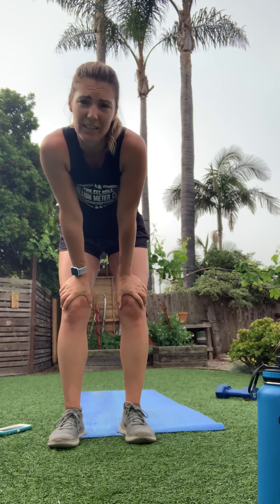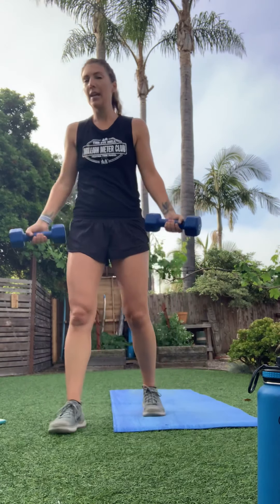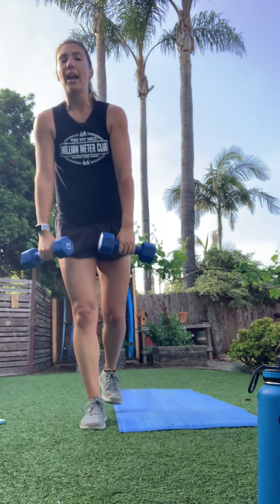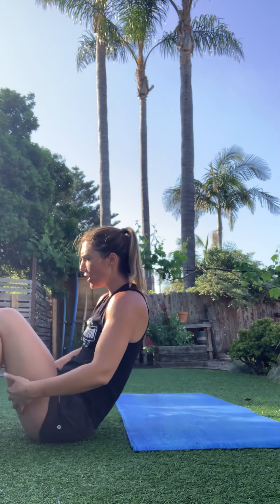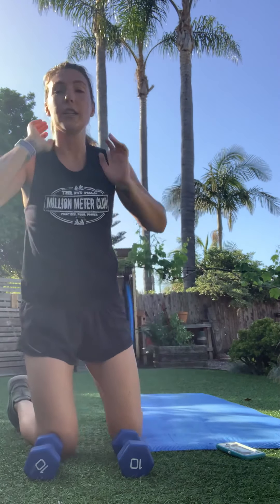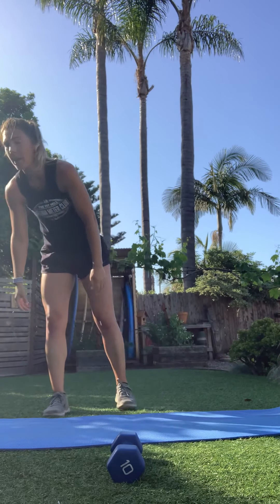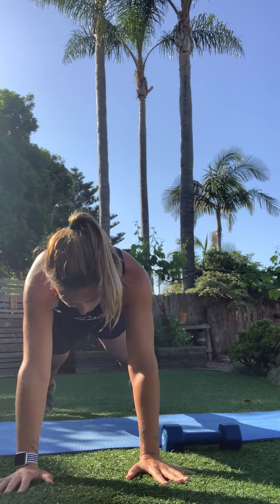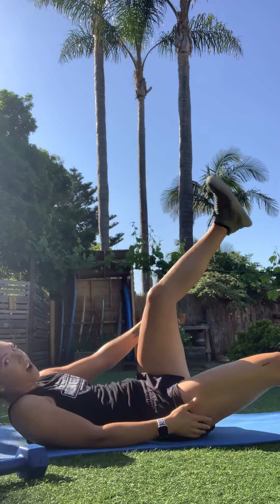Full Body Cardio Blast [45 min heart pumping fun!]